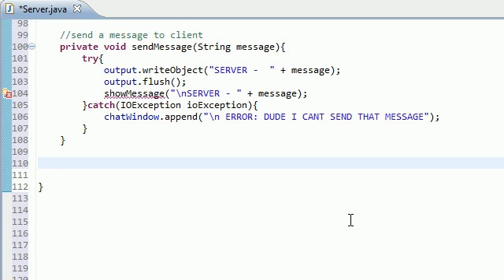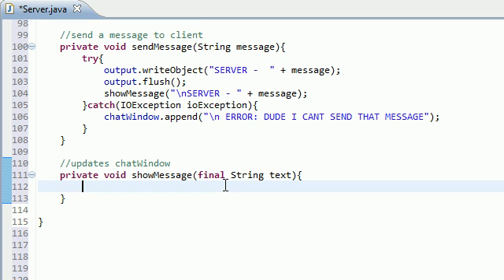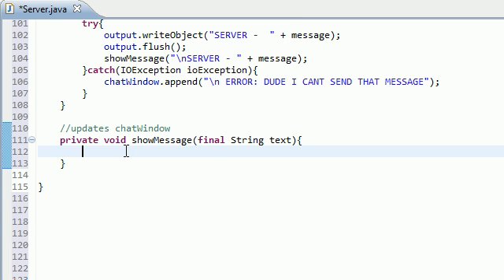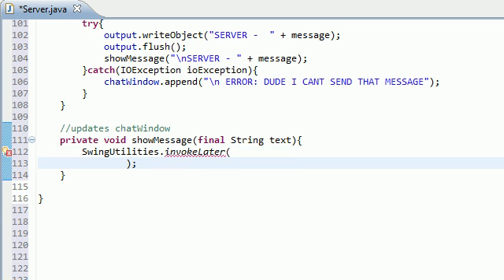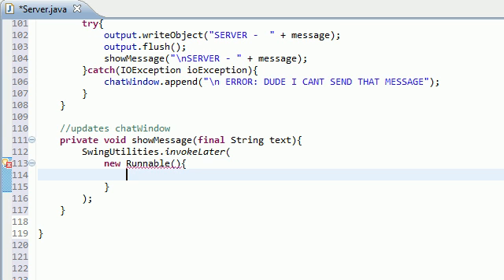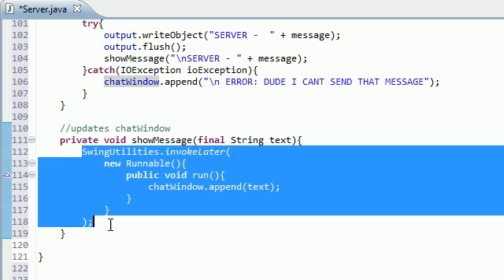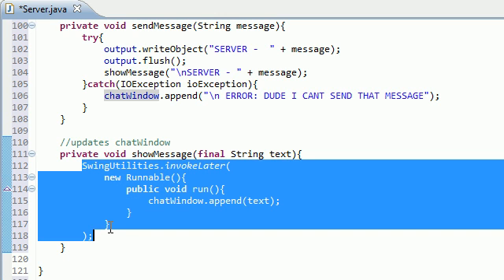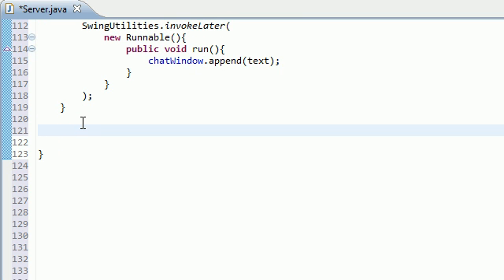Intermediate Java Tutorial - 46 - Displaying Messages in the Chat Window